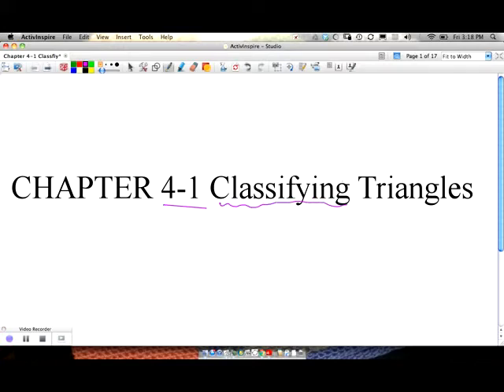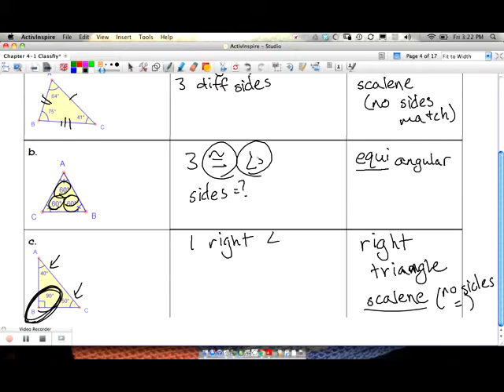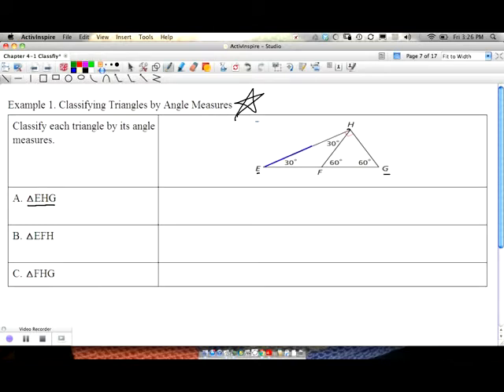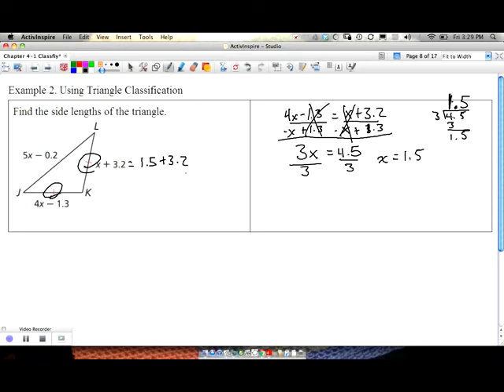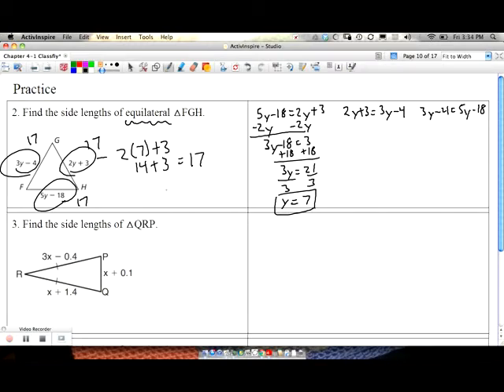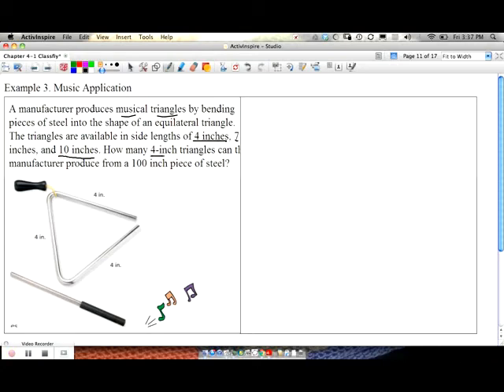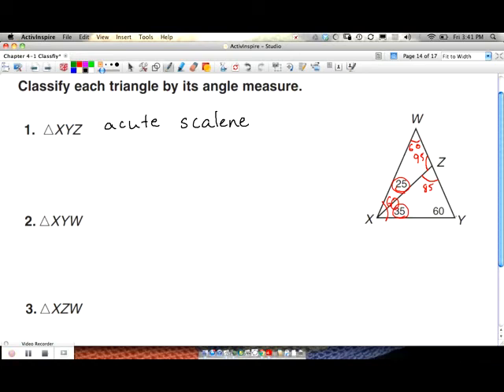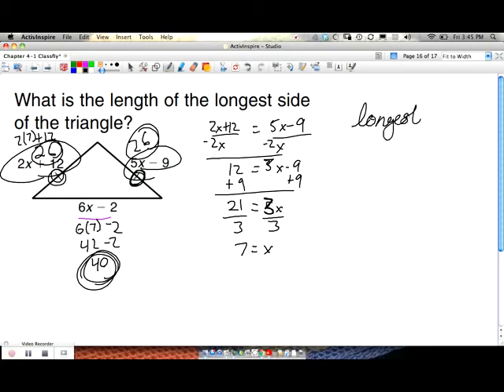Geo 4.1 Classifying Triangles